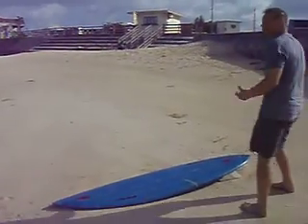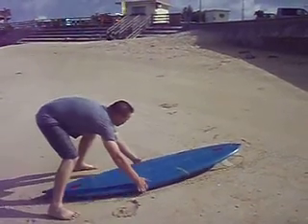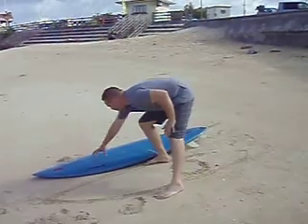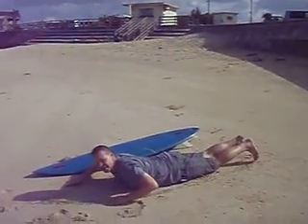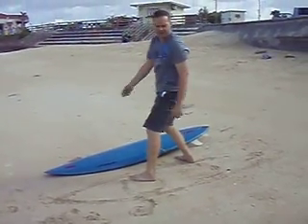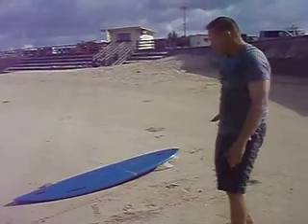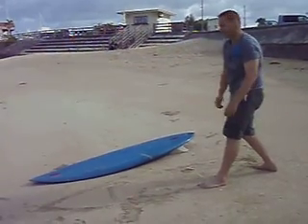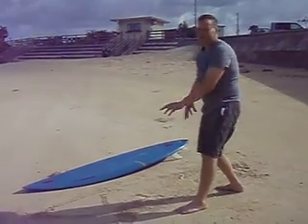Surfing Basics The Take Off and Pop up and Pt 2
Some friends have asked me if I would show them how to surf.  I live in Okinawa, Japan. My friends live in the US.  This is my part-2, where I show how to practice what I'm talking about.
Interested in starting your own online business for free?
and start living your life off the boss' grid.